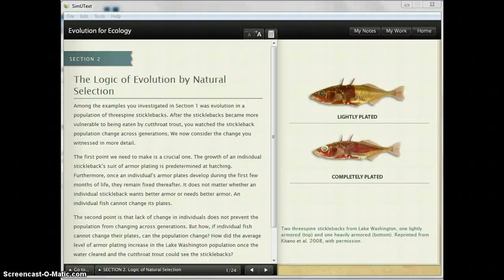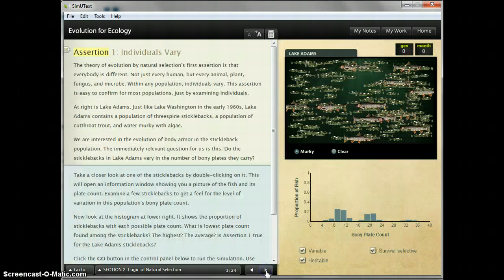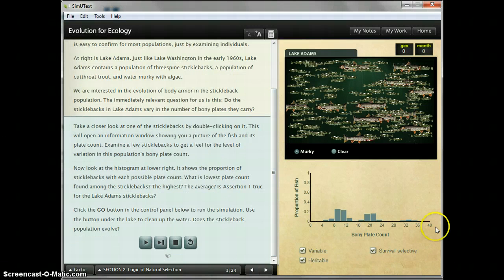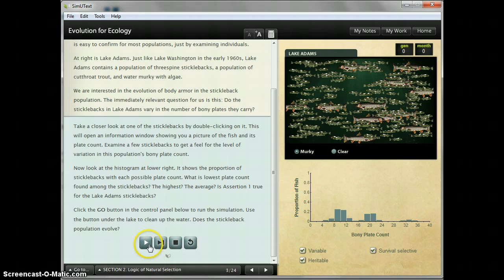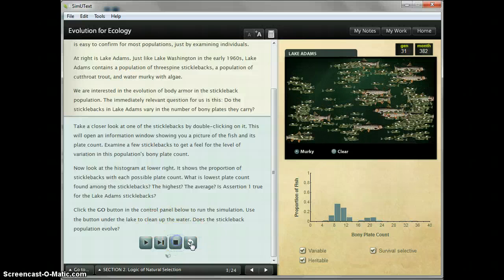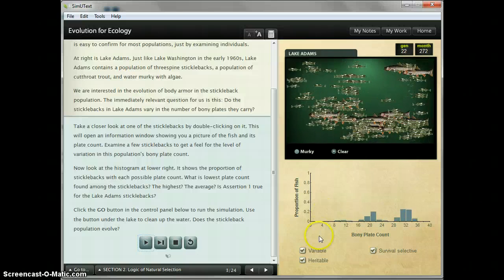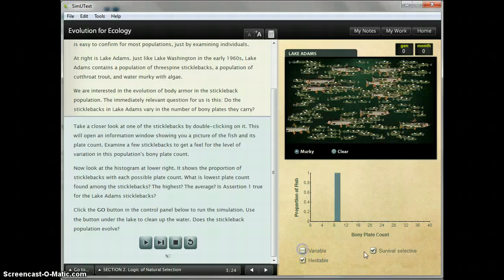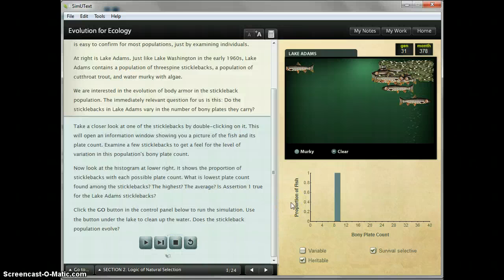Variability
First requirment for natural selection